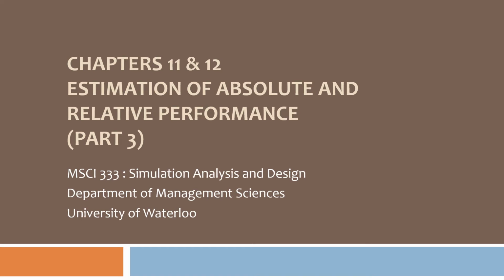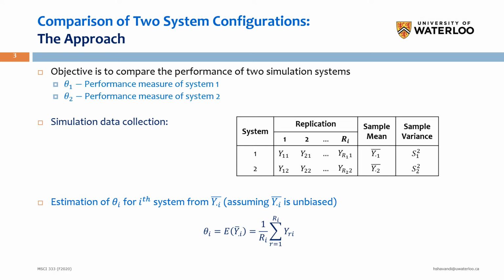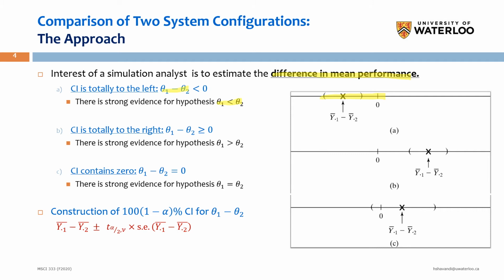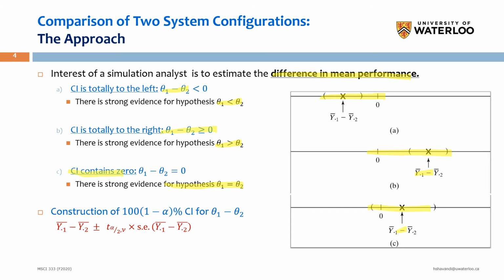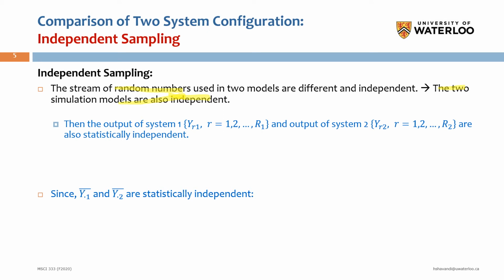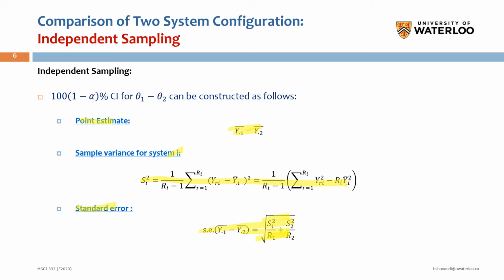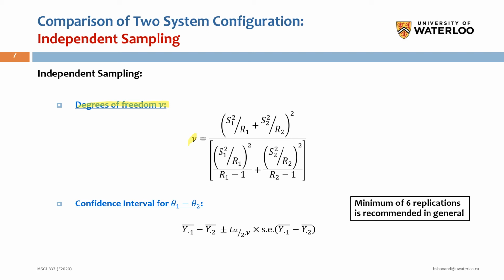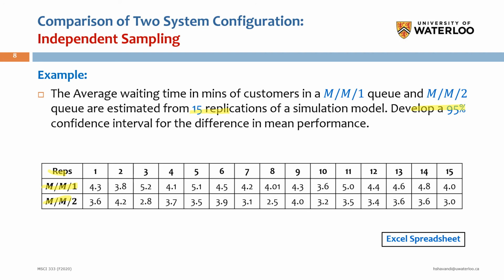8 Ch11&12 Estimation of Absolute and Relative Performance Part 3 Video